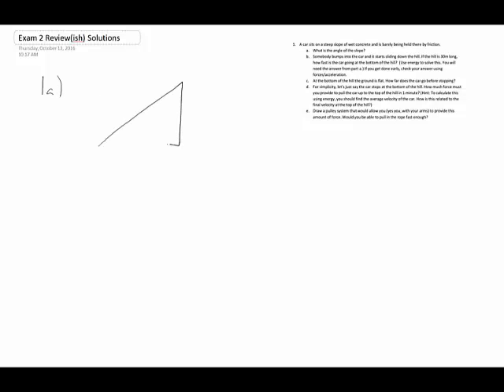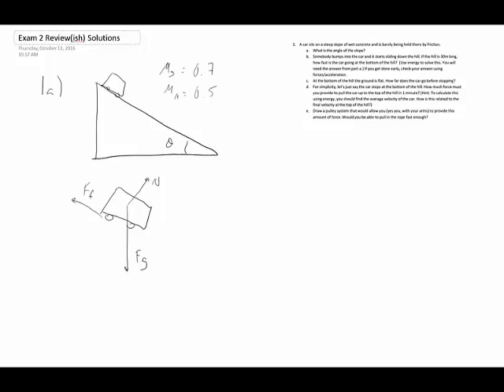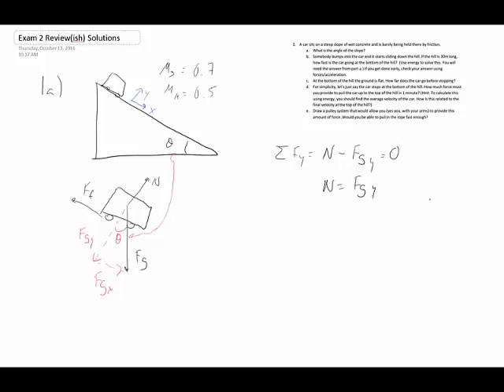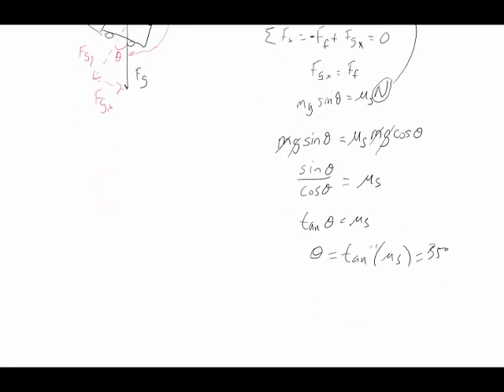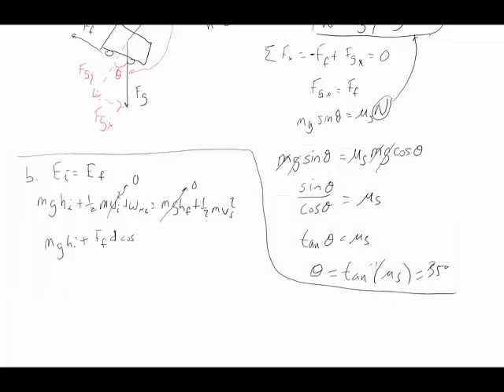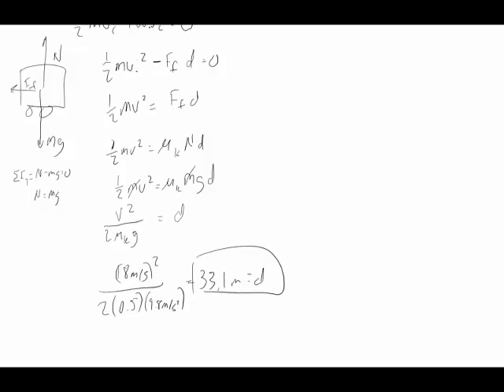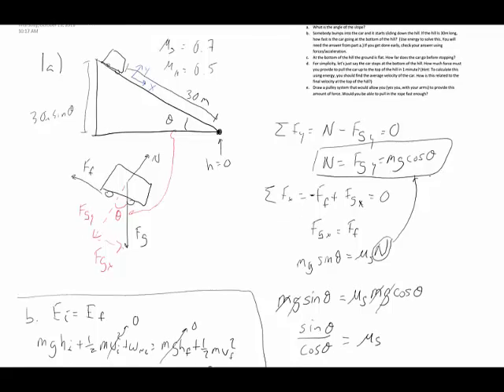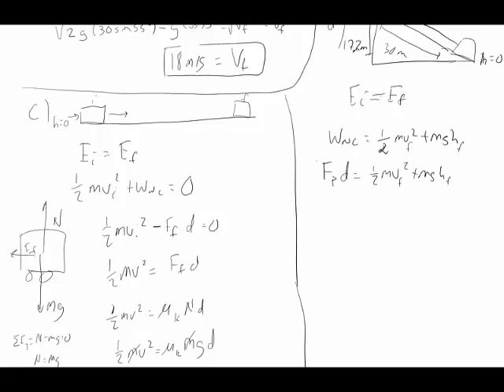Exam 2 Review(ish) Solutions